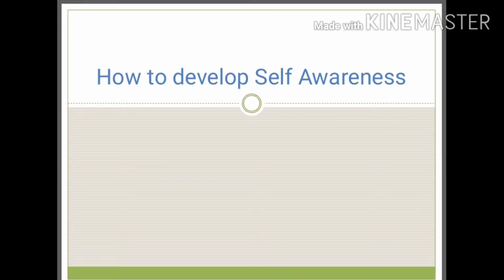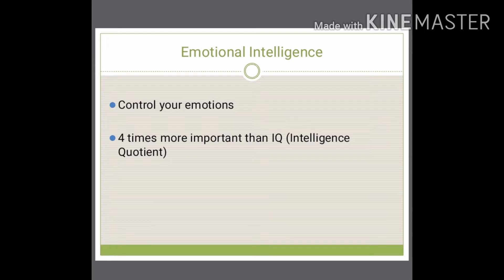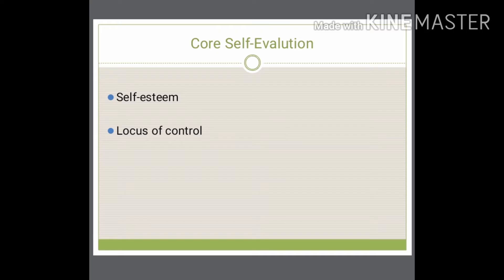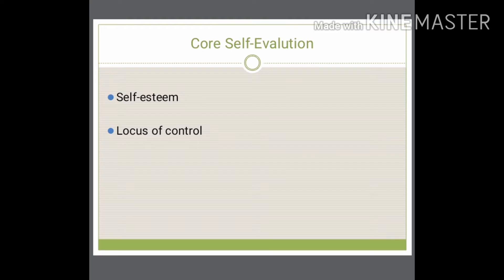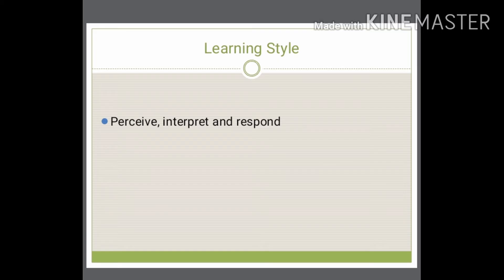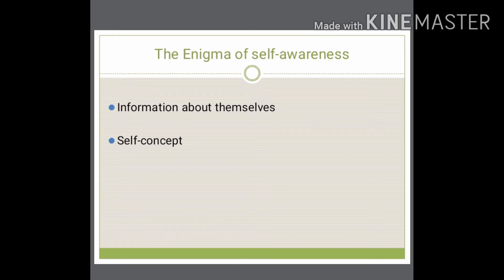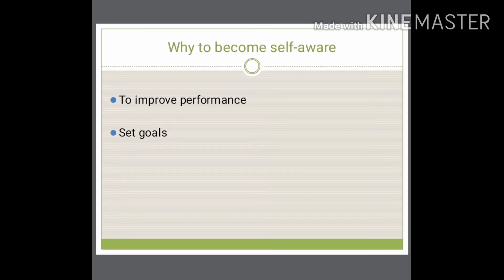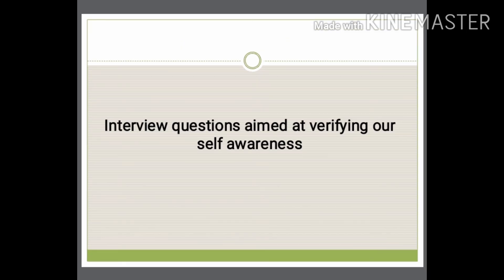How to Develop Self Awareness - One of the important Soft Skills